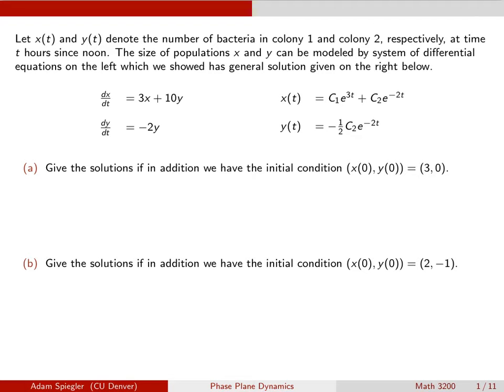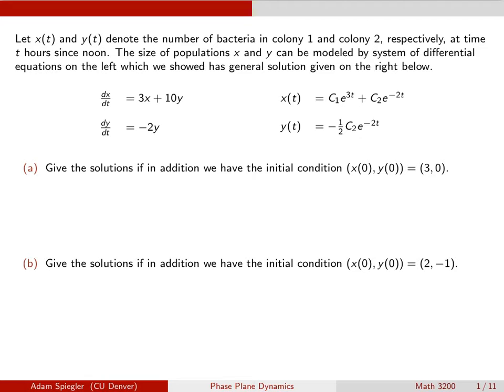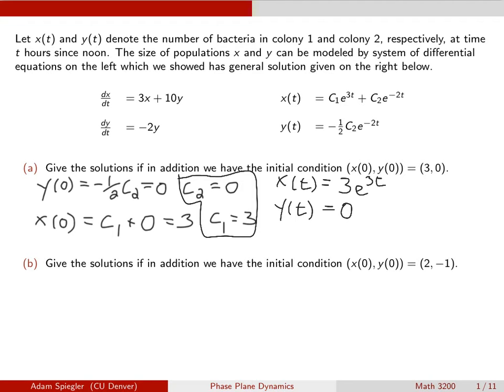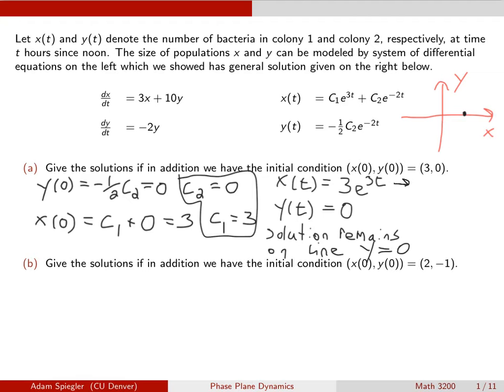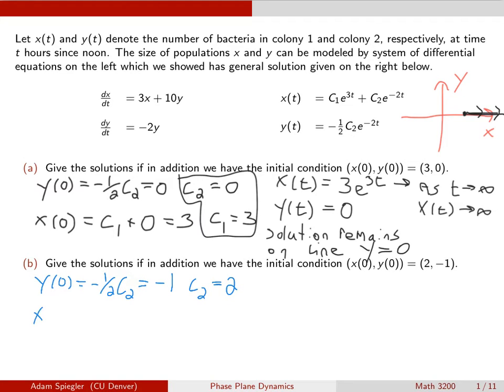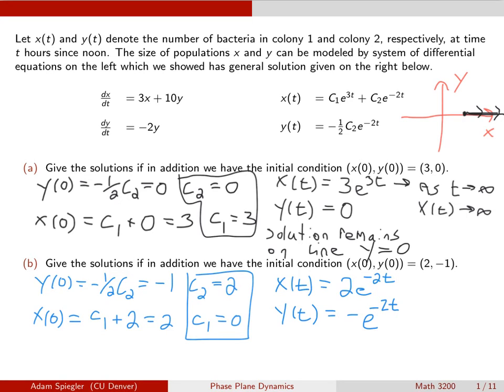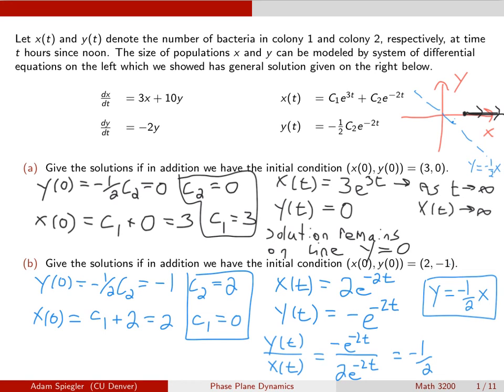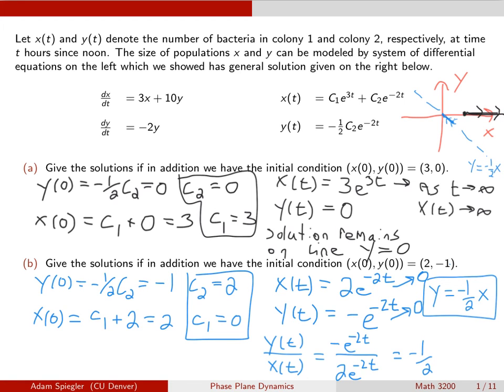Section 3.5: Solutions Through Initial Values